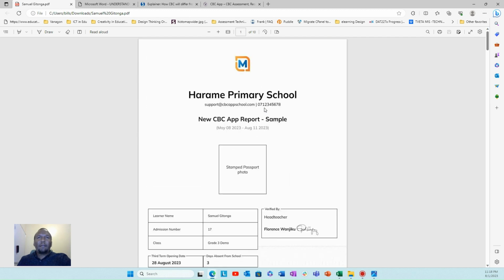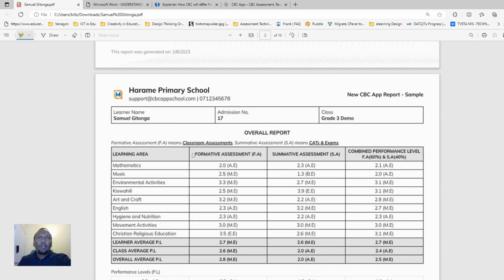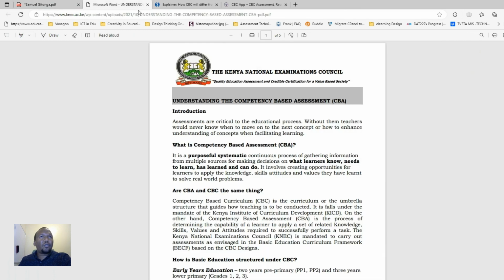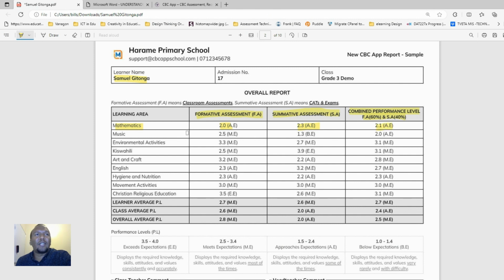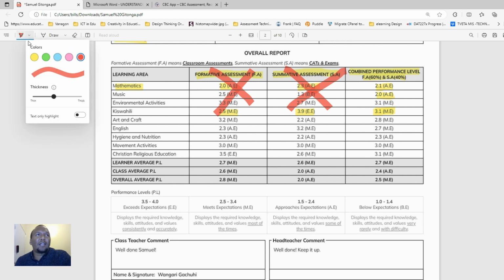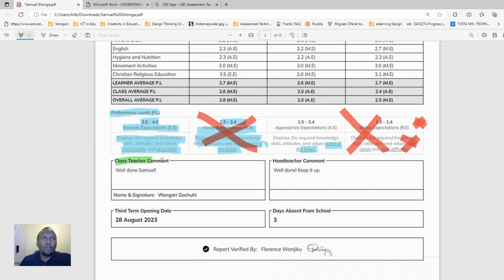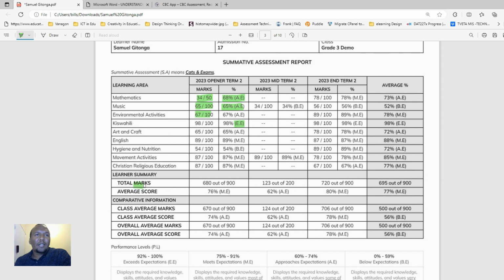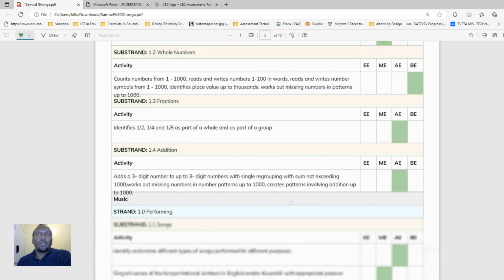CBC App - August 2023 End of Term Report Structure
A brief description of the structure of the August 2023 end of term report structure